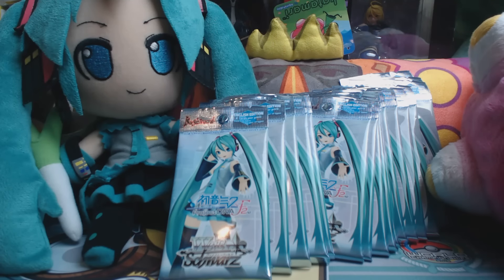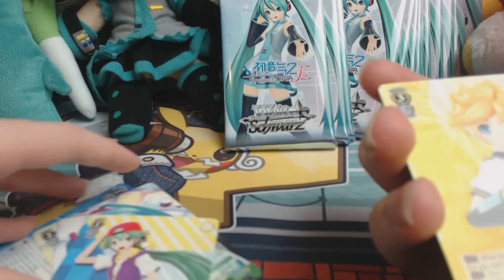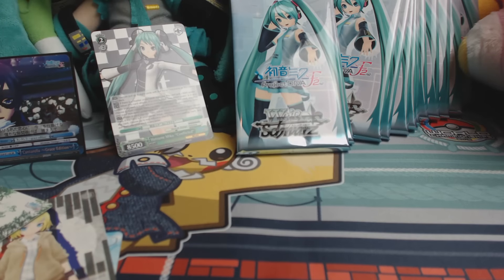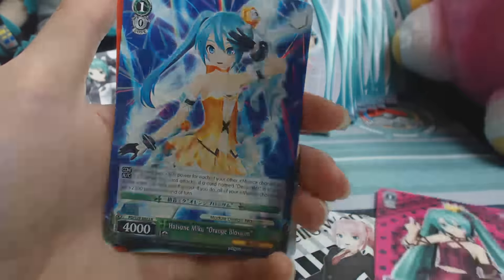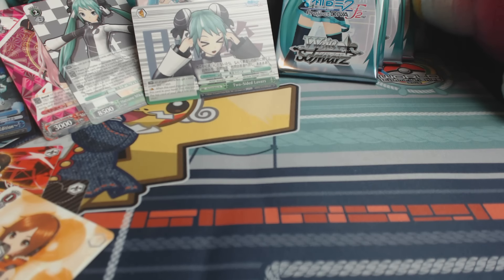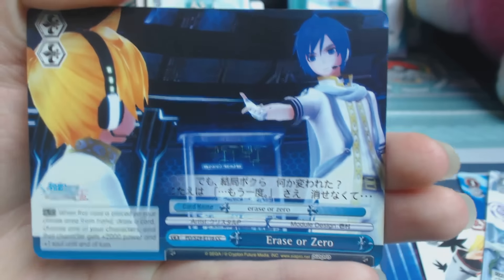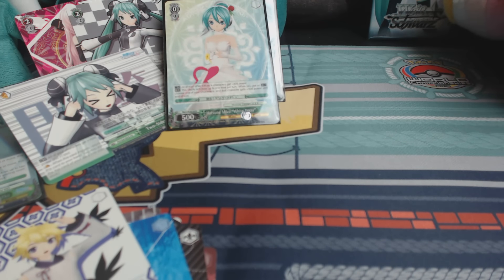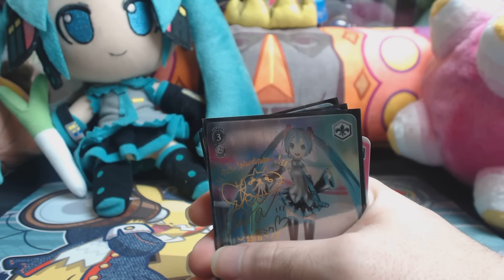Opening 17 Hatsune Miku Project Diva F 2nd Booster packs Weiss Schwarz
Figured it'd only be appropriate for us to open some Miku trading cards. :o

Facebook.com/HappyMedicineNetwork
Twitter.com/Happy_Medicine
Twitter.com/BadNewsMiku
Instagram.com/Happy_Medicine
Instagram.com/BadNewsMiku
Twitch.tv/HappyMedicineNetwork